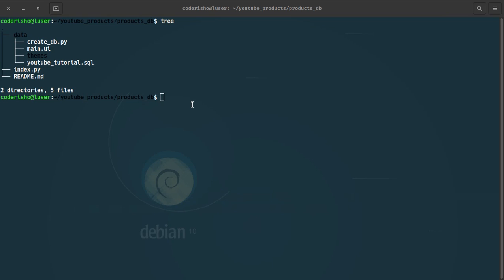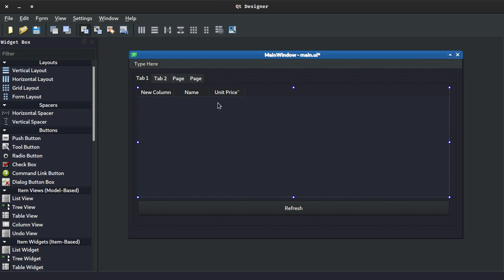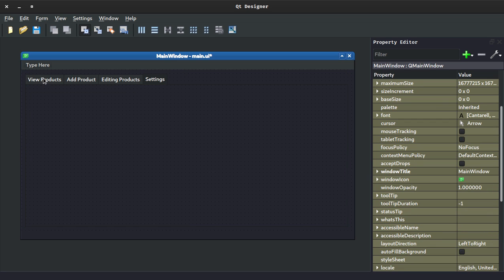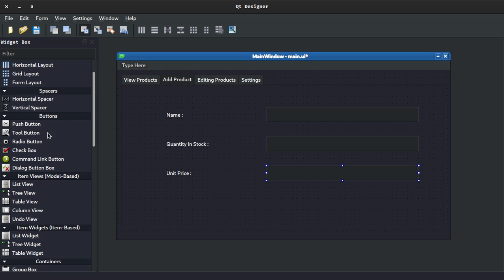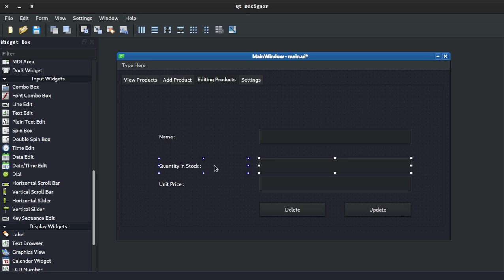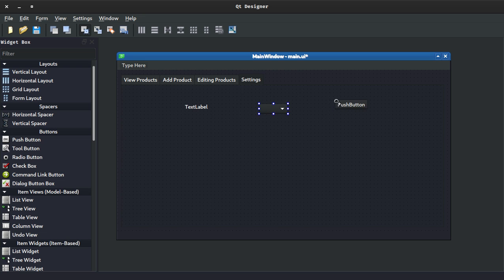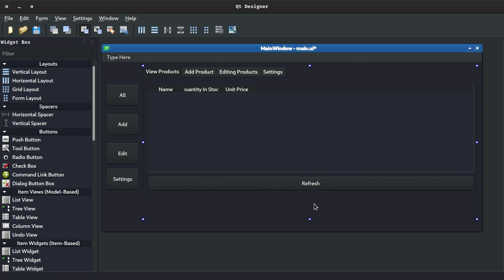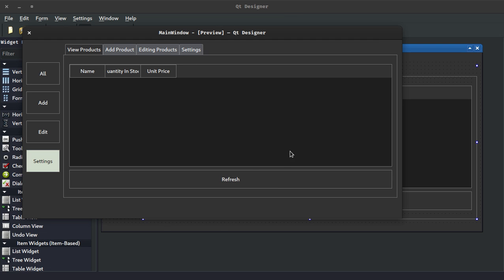Python & Qt: Making the UI (Part_One)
Qt Designer
 PyQt5
 CSS
 Python
 MySql
 DBeaver

This video's focus is all about making the UI for our project.